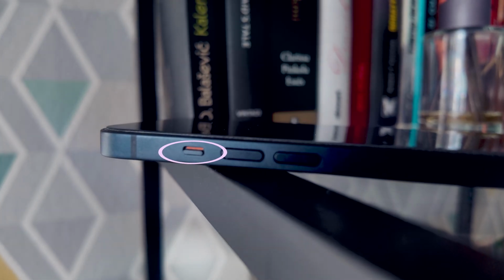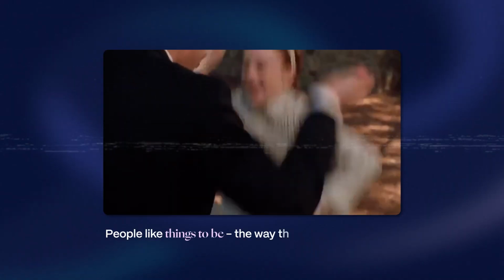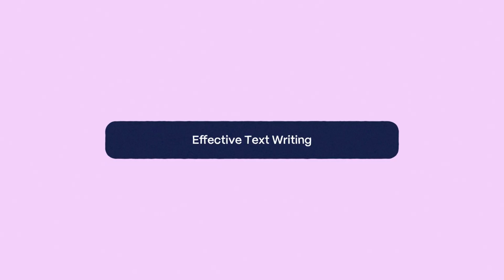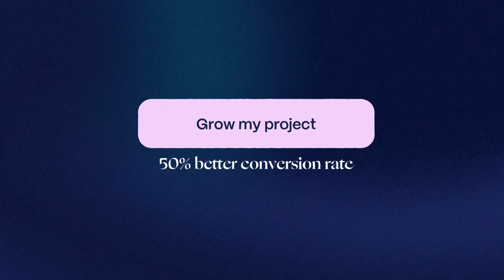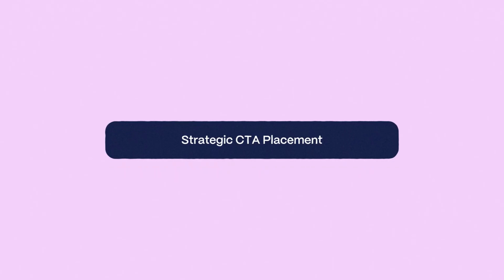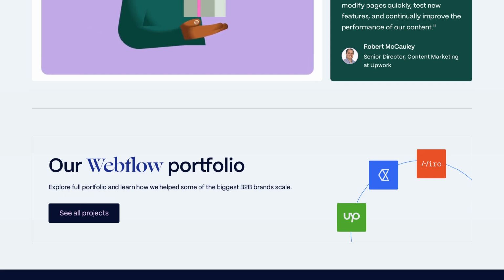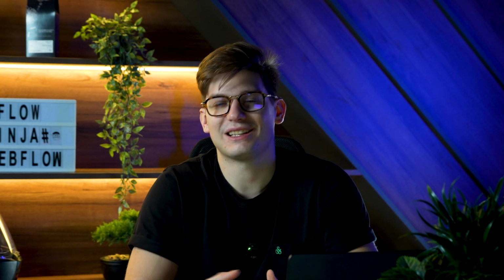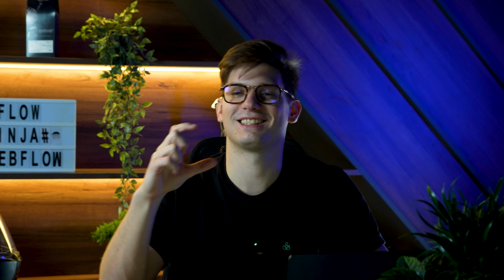Small Mistakes That Kill Your Website Conversion Rate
CTAs can make or break your website’s conversion flow. In this video, I break down the key elements of high-performing CTAs - from design and copy to strategic placement and A/B testing.